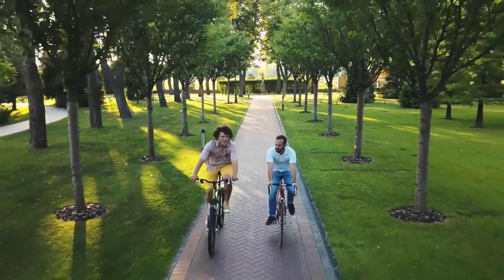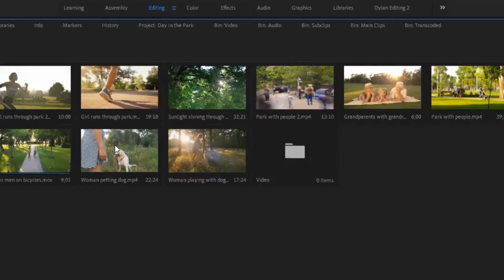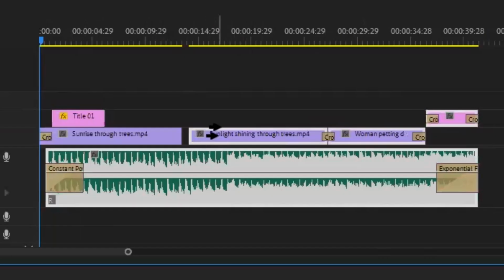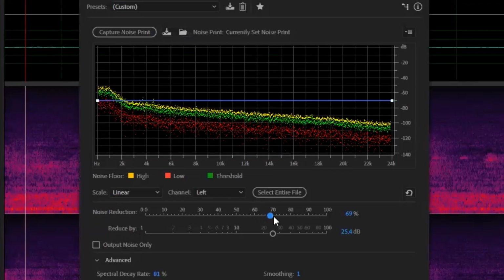LEARN VIDEO EDITING ON ZOOM! - Adobe Premiere Pro CC Classes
If you ever thought about making your own YouTube videos...but didn't know where to start...this online course is for you.

Now is a great time to learn how to professionally edit your videos and get started as a YouTube INFLUENCER. In just a few days this Complete 10-Hour Online Course will develop your basic video editing skills. No prior knowledge or experience is necessary!

Using the supplied exercise material, you'll begin with an overview of Adobe Premiere's interface and quickly learn how to create video projects, including editing sample footage, creating titles, special effects and more!

You can take this online learning class from any place with an Internet connection. You'll be able to ask questions, meet other students, even share your screens as part of these interactive classes.